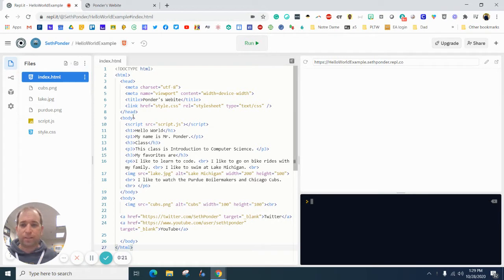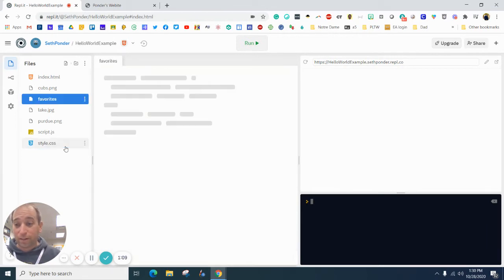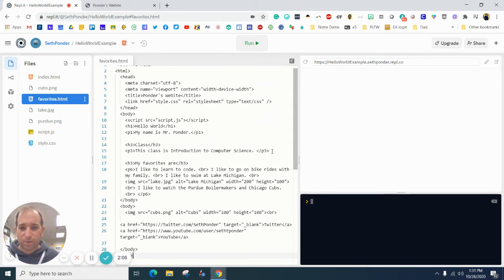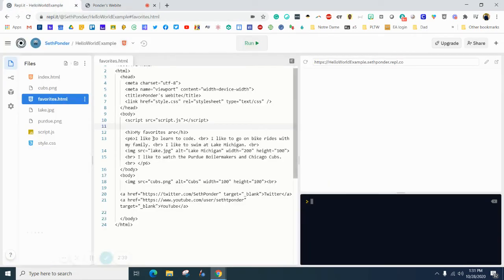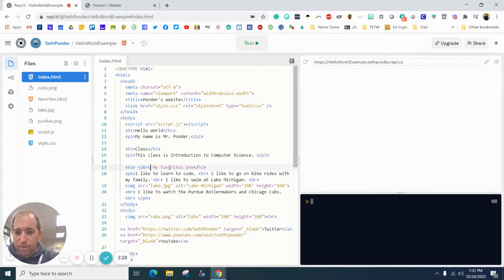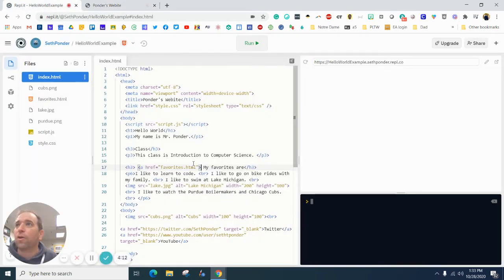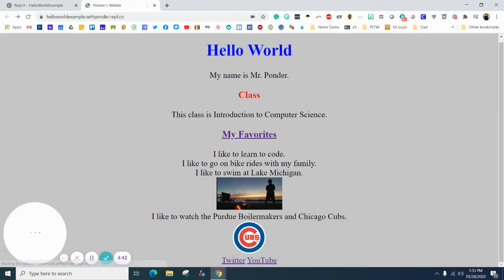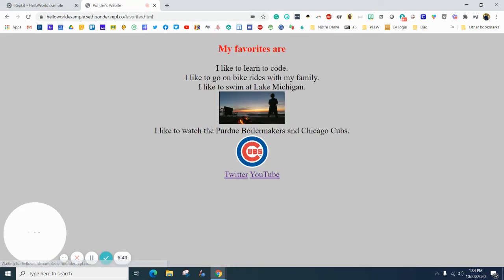Adding and Links to Pages using HTML Repl.it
This video shows how to add multiple pages and links to your first website with Repl.it accounts. Repl is a great resource for computer science and coding in all kinds of languages.